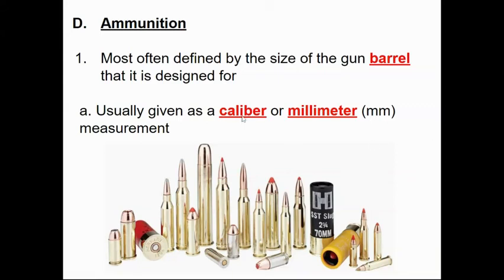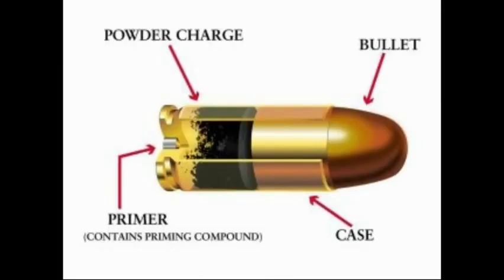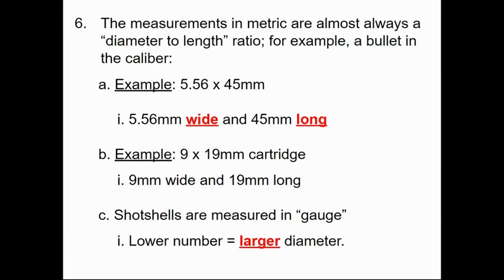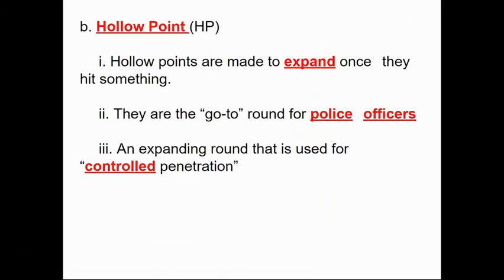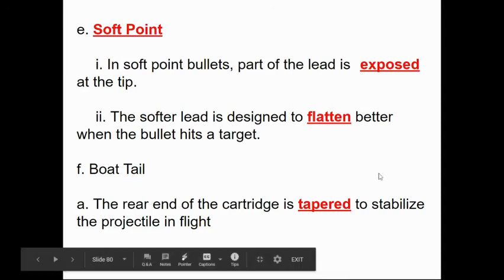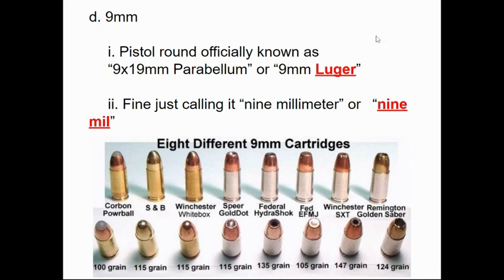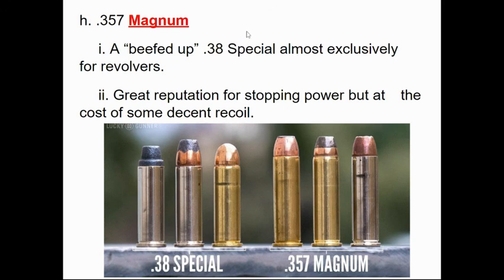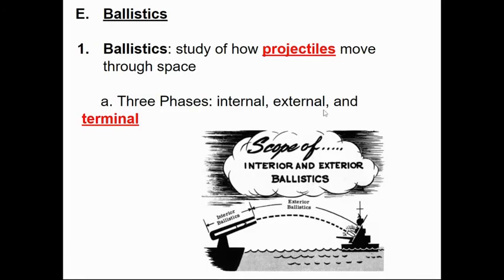Firearm and Impression Evidence Part 3